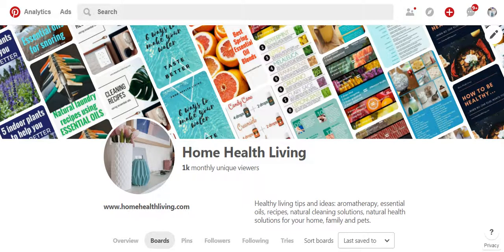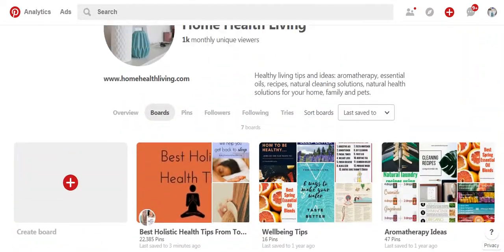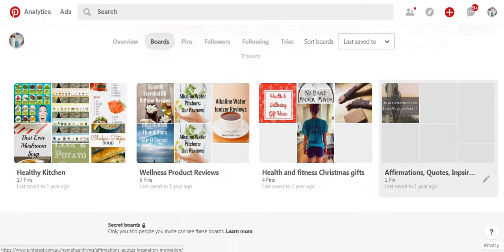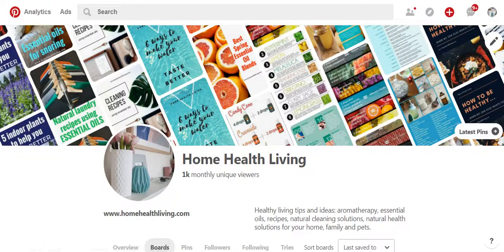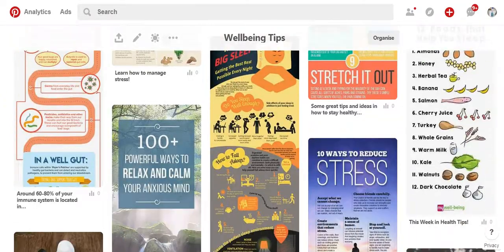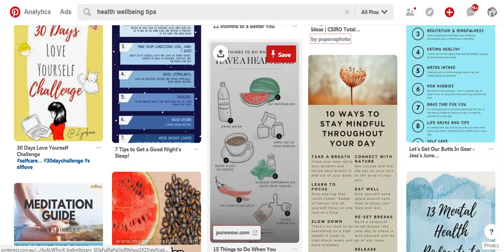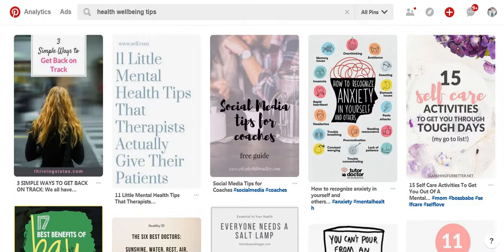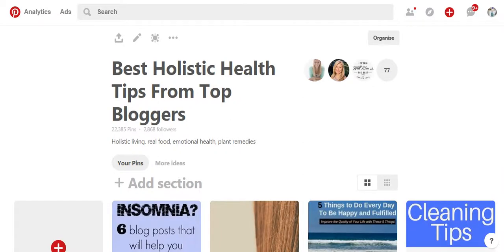How to Pin on Pinterest: Finding Pins and saving them to your boards.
A basic tutorial showing you how to find Pins and save them to one of your Pinterest boards (and a bonus tip on boards and making them "secret").